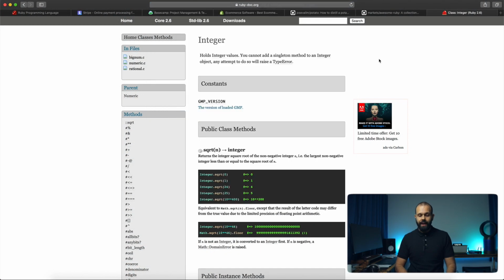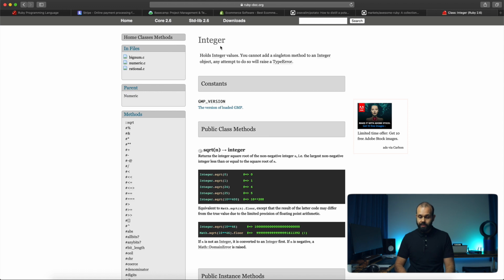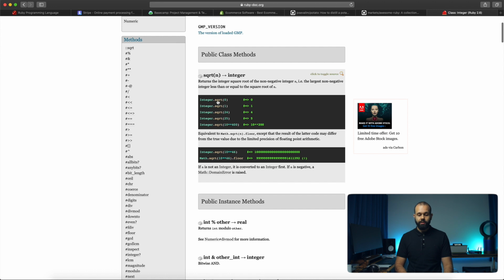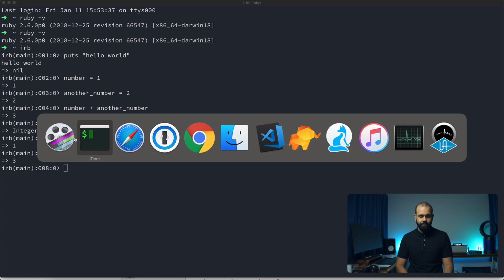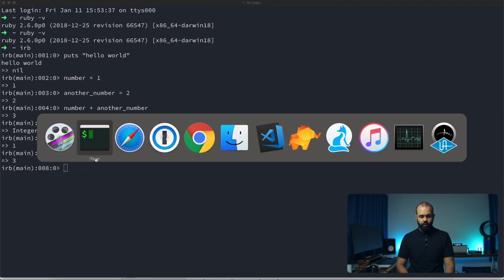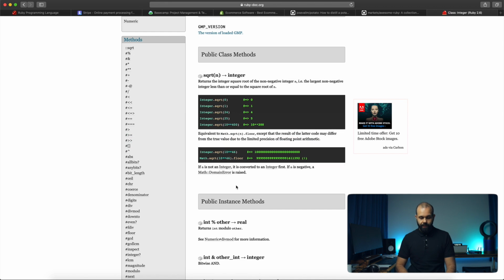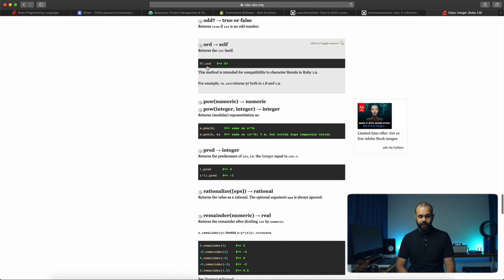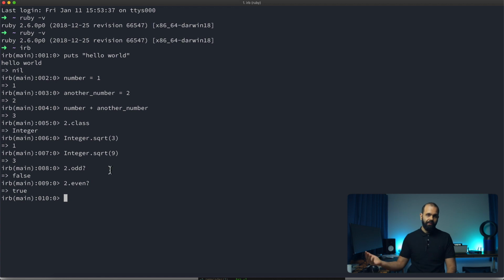Ruby: Class and Instance Methods - 003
Understanding how the documentation is laid out can be helpful when learning ruby. This means we have to understand the difference between Class methods and instance methods.